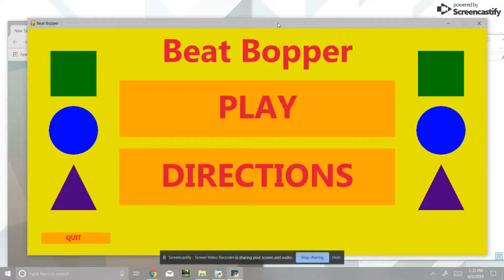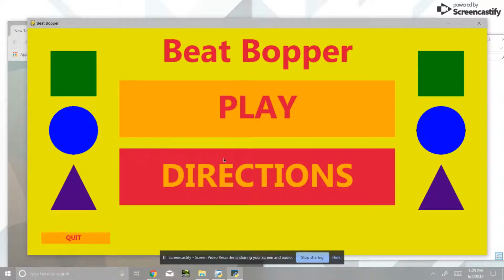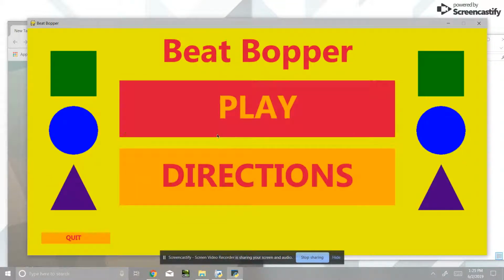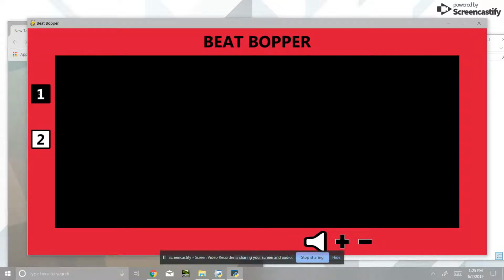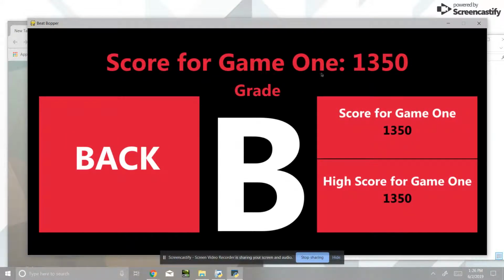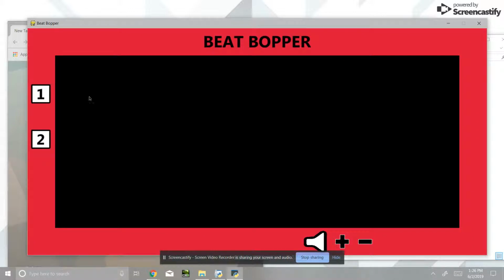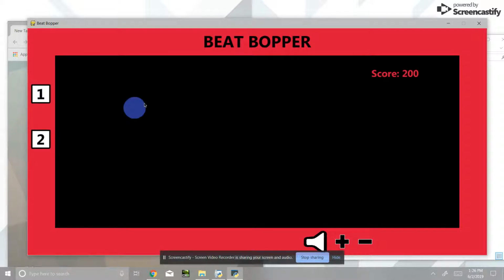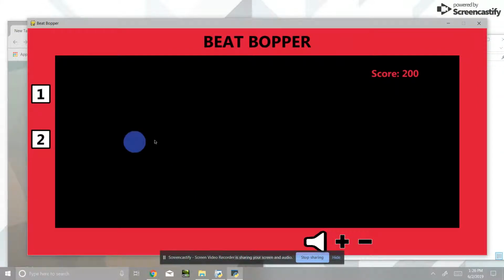Beat Bopper JP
Beat Bopper Game- pygame version